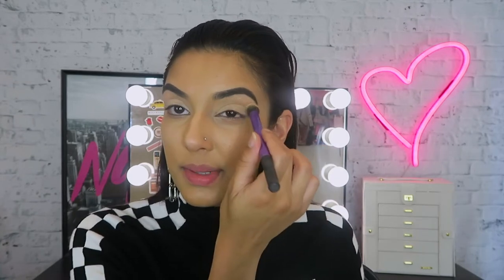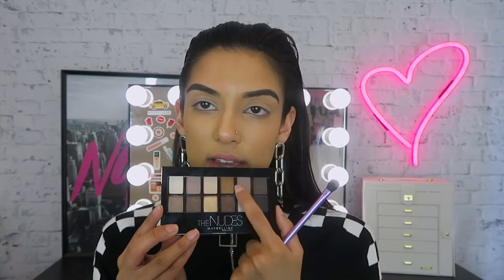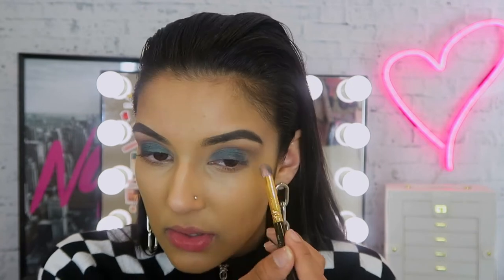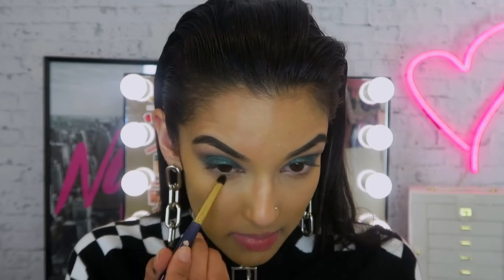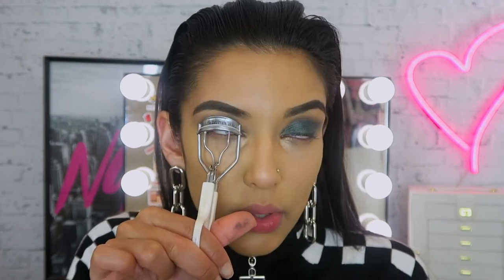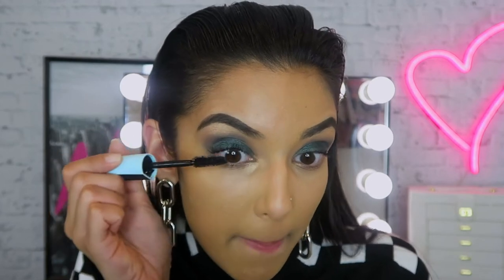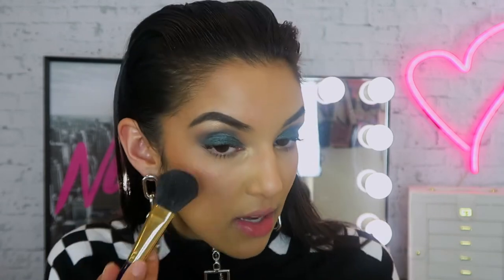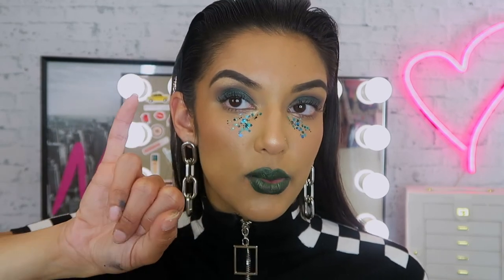Rowi Singh’s Glam Emerald Green Festival Makeup| The Makeup Loft | Maybelline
Could you pull off Rowi Singh’s Festy look? Bold, glam emerald is bound to turn people green with envy. Plus it's seriously smudge proof to last all day!

Festival makeup has one non-negotiable. It’s GOTTA last all day. Lucky for us Rowi Singh’s bedazzling emerald green queen look has incredible staying power. Smudge-proof Colour Tattoo Eye Chrome dries completely for a smoky eye that won’t budge. Who needs a new outfit? Let this colourful  makeup be your look instead.

Rowi’s top tip? Mix a droplet of rosehip oil or serum with Fit Me foundation for extra luminous (but non-oily) glow. Just remember to use your setting powder if you’ll be at a festy all day!

Rowi starts by concealing her lids with Instant Age Rewind Concealer

She sets her eyelid to minimise crease lines for a smooth canvas with Master Fix Translucent Setting Powder

Next, Rowi smokes out the crease and edges of her eyelid for bigger, more defined eyes with The Nudes Palette

For extra intense pigmented colour in a versatile green, she applies Color Tattoo Eye Chrome in Electric Emerald.

No festival makeup is complete without extra glow. Rowi adds highlight in her inner corner and brow bone for sparkle and glow with - Master Chrome Highlighter

Falsies are pretty high risk at a festival, so Rowi double coats her lashes instead with Total Temptation Waterproof Mascara

Setting your makeup is essential for all day wear. Rowi pays particular attention to any oily spots with Master Fix Translucent Setting Powder

For a blush with added golden flecks, Rowi chooses Fit Me Blush shade 30 Rose

Don’t shy away from a bold lip! Rowi goes for metallic green with Color Sensational Lipstick in Serpentine 986

Obvs it’s not a festy without glitter, so finish your look with some turquoise glitter just under your eye.